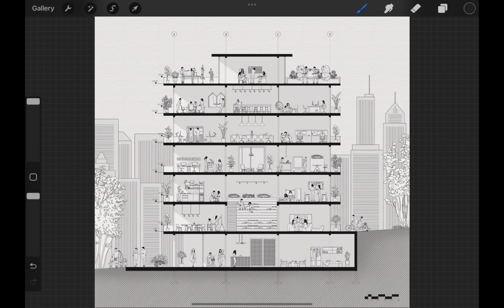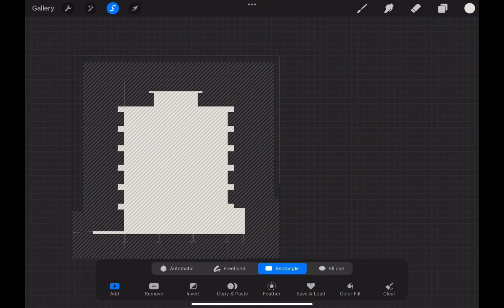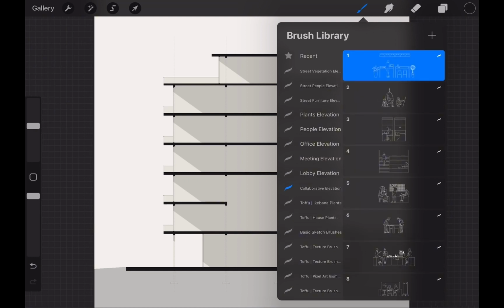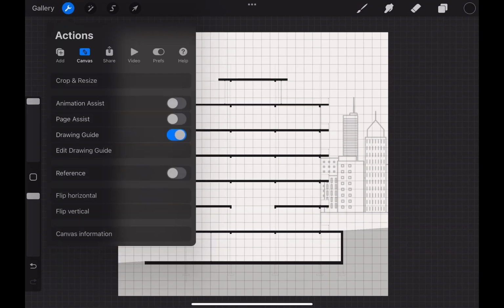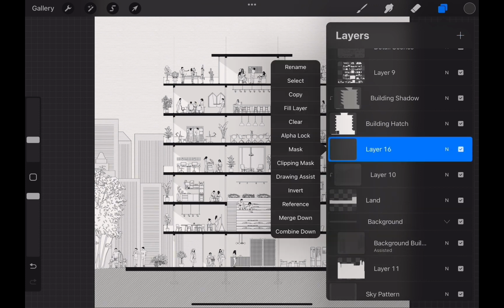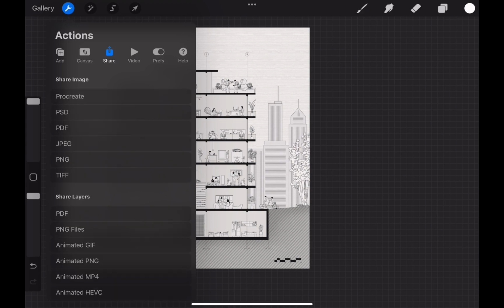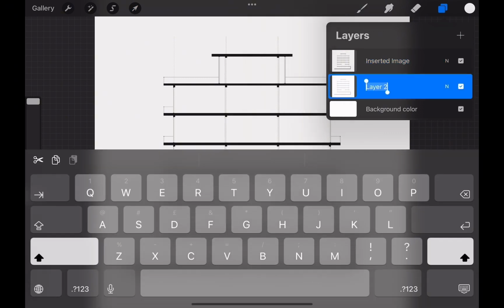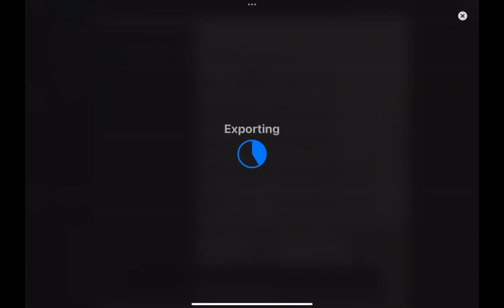Make This ARCHITECTURAL SECTION in PROCREATE + Animation Tips | Procreate Tutorial for Architects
In this step by step tutorial, we're going to give you all the tips you need to know for drawing sections in Procreate. Bonus: how to animate it!

→ Music ♪
Huge thanks to Skaldog for our intro music:

♪ Track Name:
Lawrence - TrackTribe

00:00 Introduction
00:25 Importing PNG File
00:44 Recoloring the Drawing
02:33 Creating Shadows
04:05 Adding People, Furniture and Vegetation
05:25 Adding Background
07:17 Colorfilling the Layers
08:57 Adding Annotations
10:02 Creating a GIF
10:36 Exporting JPEGs
12:18 Importing Images
13:37 Animation Assist Menu
13:50 Settings on Animation Timeline
14:35 Exporting Animated GIF
15:04 Final Look